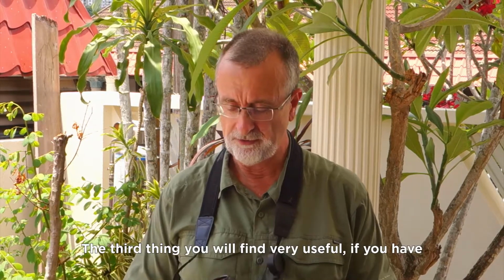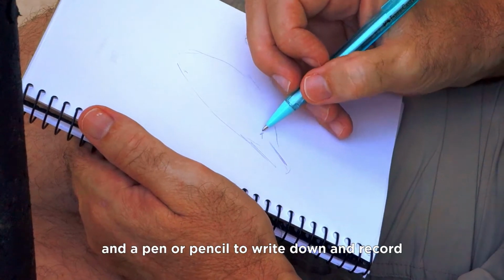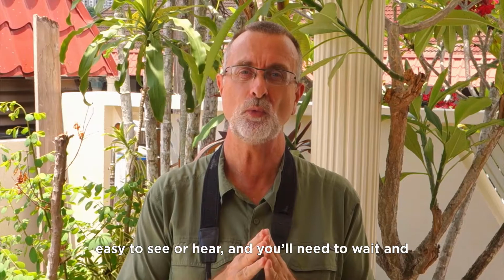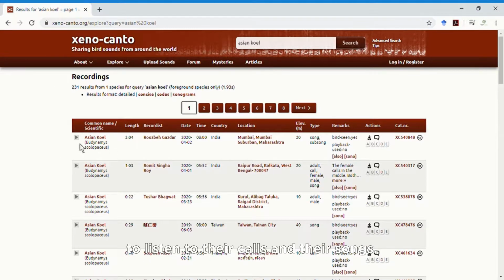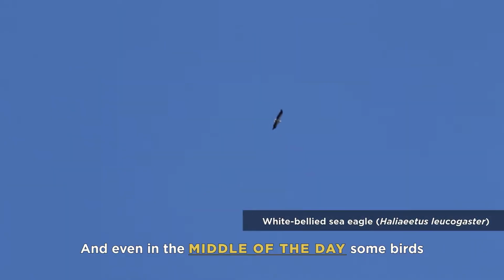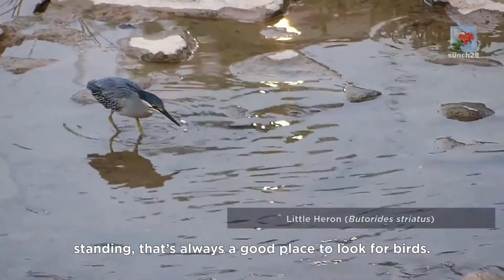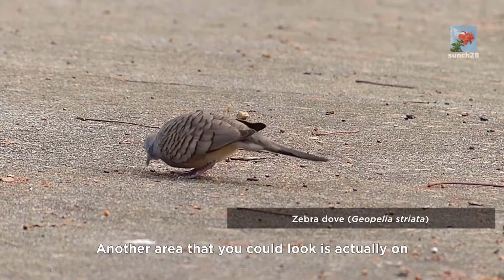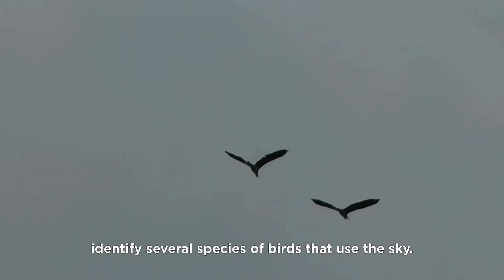Backyard Birding - Episode 1: The Basics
Bird-watching can be done anywhere, even from our homes in urban areas, where it supports myriad of native bird species that we are familiar with. The Habitat Foundation is honoured to have David Bakewell to show you tips on how do you bird-watch.